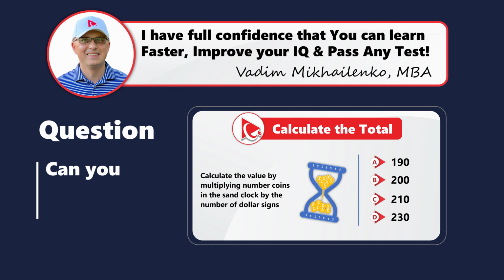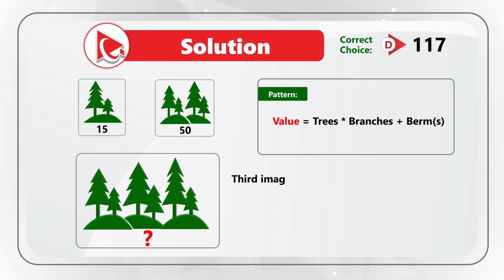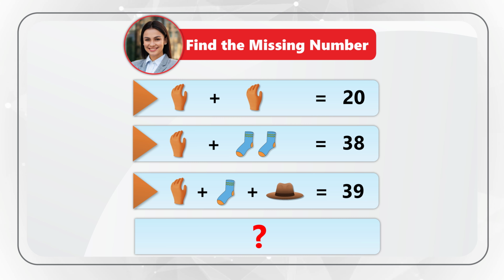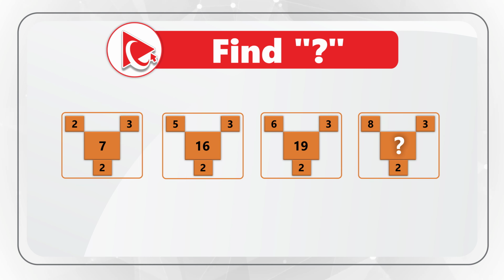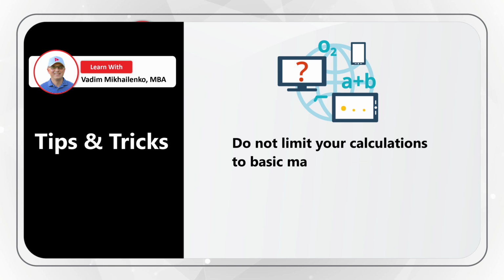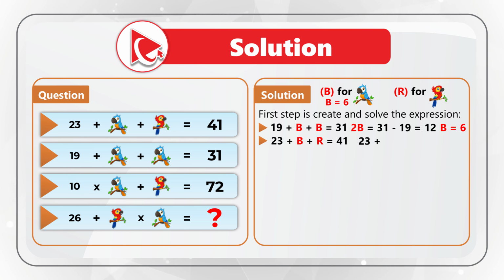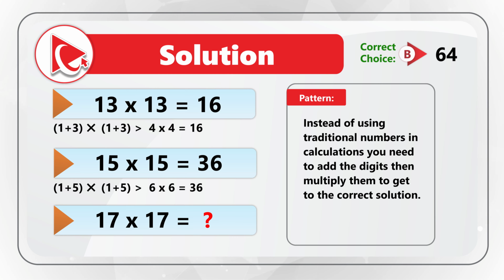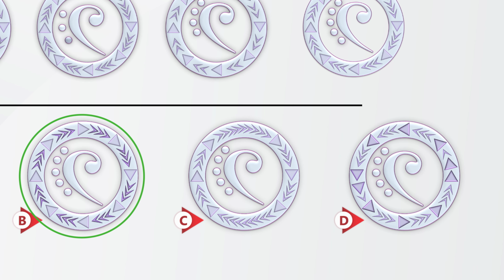How to Pass Reynolds Hiring Assessment Test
R.J. Reynolds Tobacco Company was founded in 1875 by Richard Joshua Reynolds in Winston-Salem, North Carolina. The company has a long and storied history, making significant contributions to the American tobacco industry.